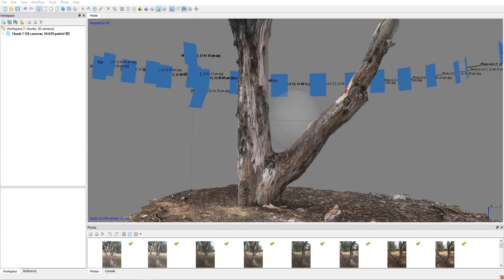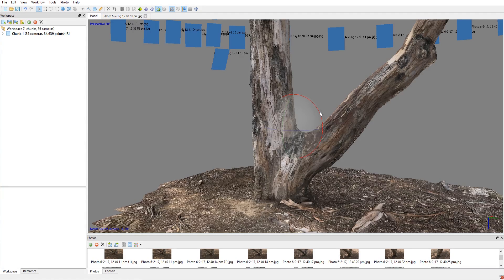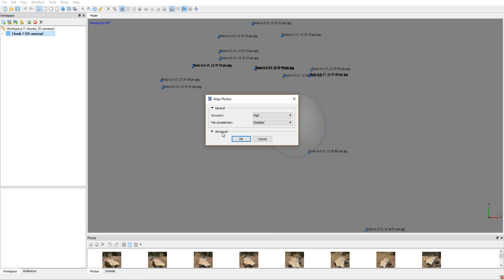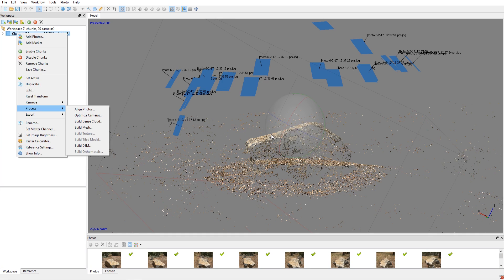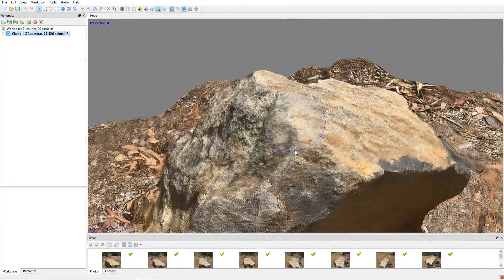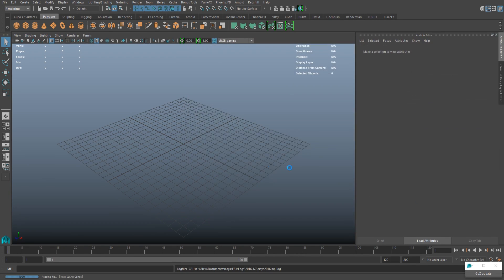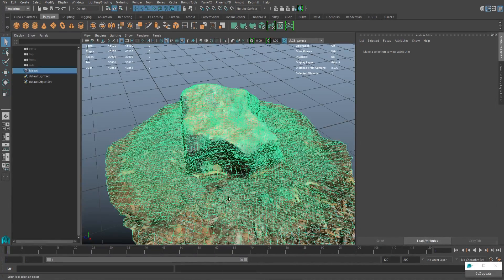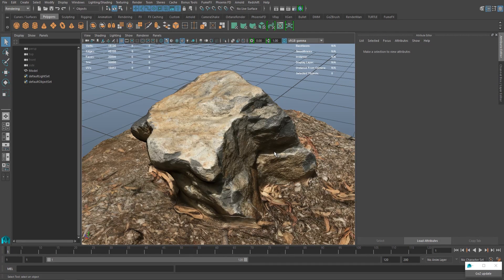Create Fast Realistic Photogrammetry Assets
Skip to 6:30 to See the Rock Textured.
Skip to 2:58 to Start Creating the Rock.